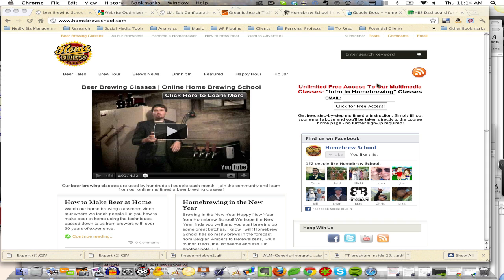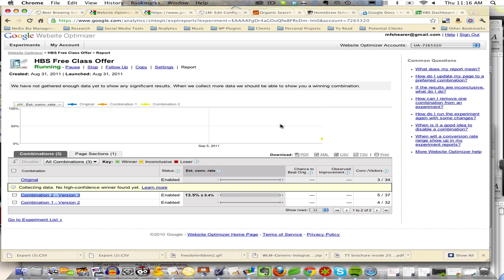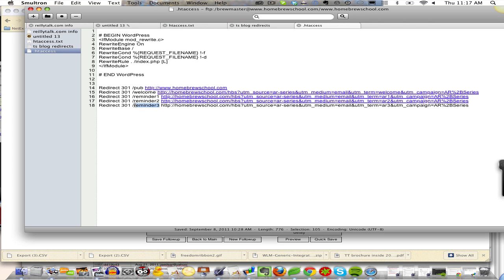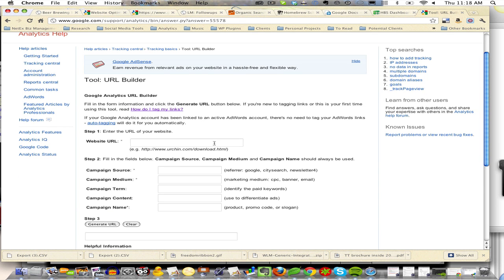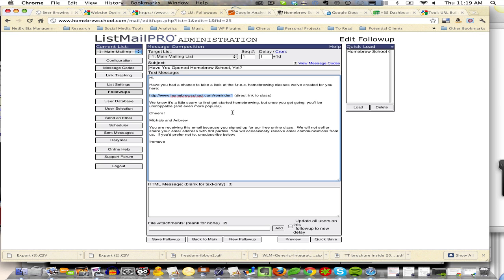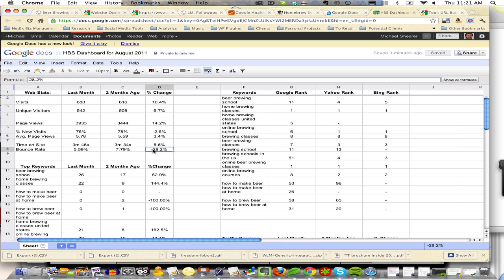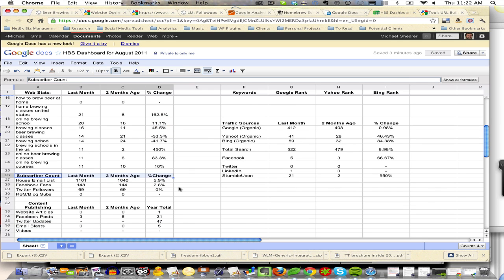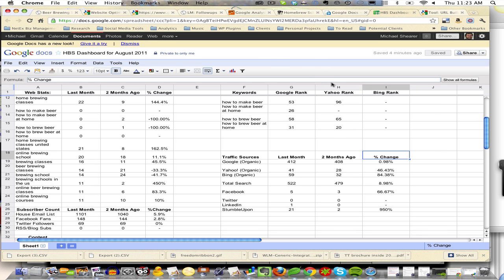Analytics and Optimization in Action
A Case Study in using Analytics and Optimization to improve online business and marketing performance, make decisions, plan and take future action.